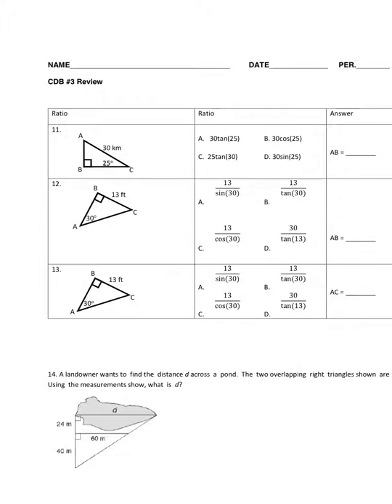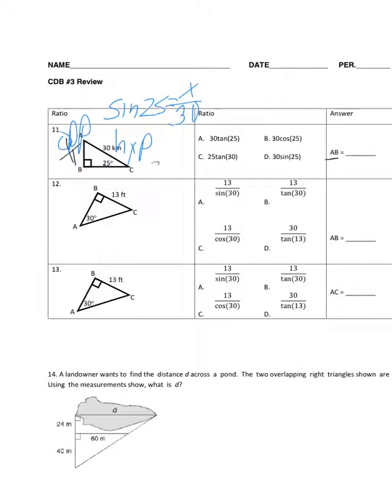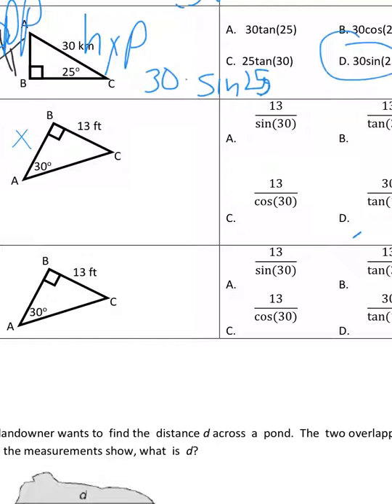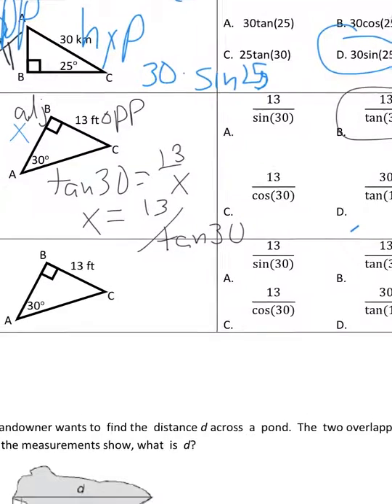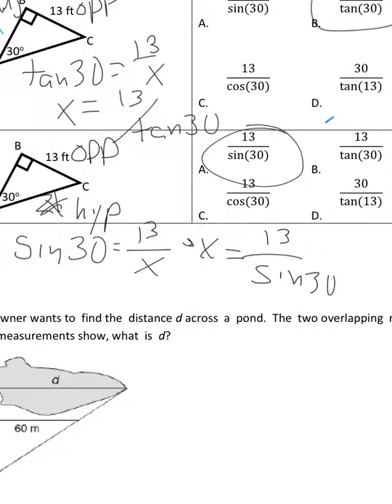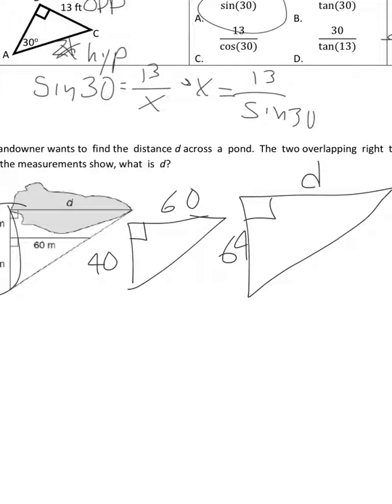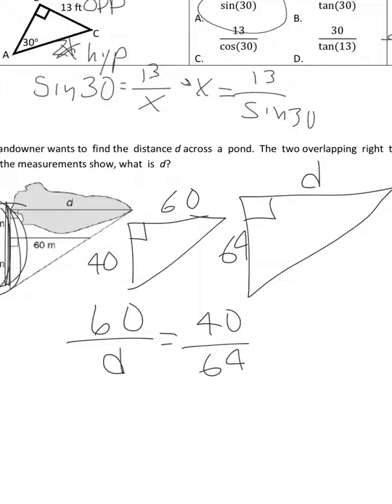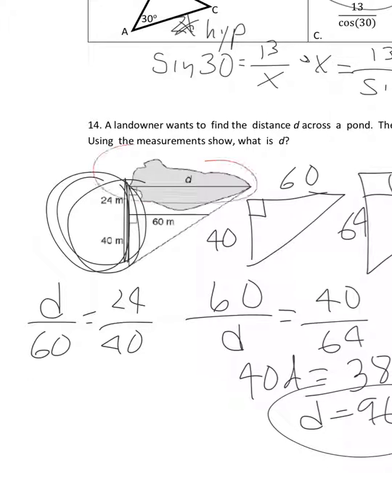Benchmark3ReviewPg4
CDB #3 Review Page 4